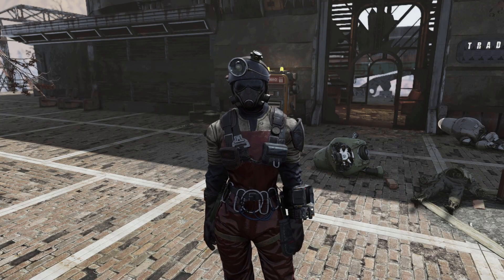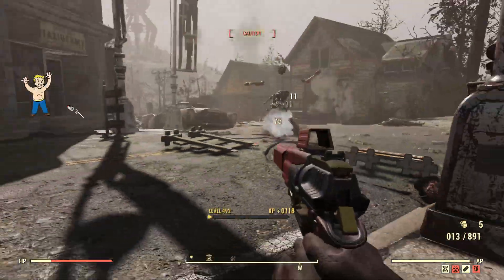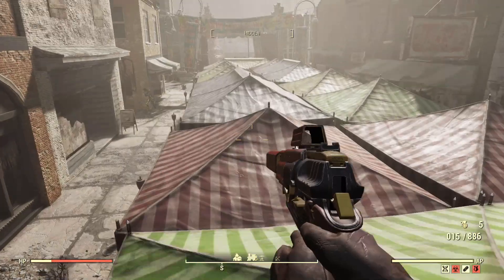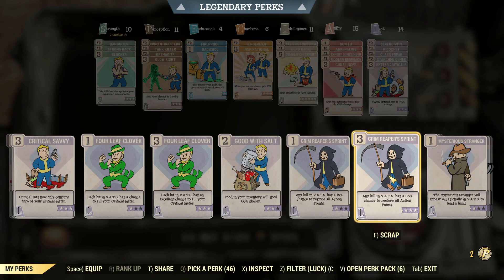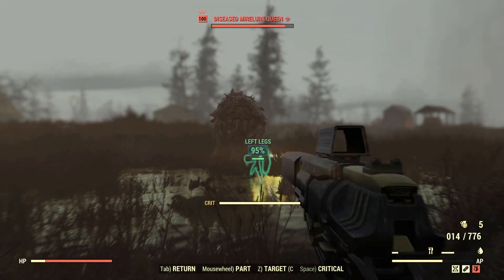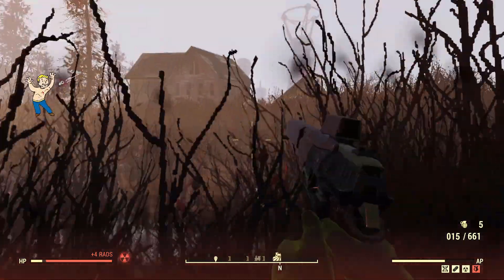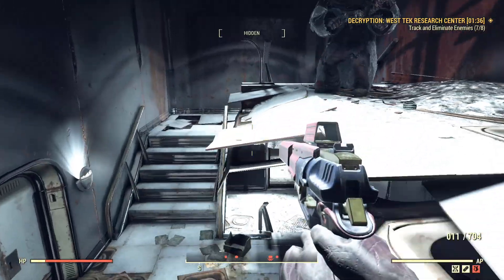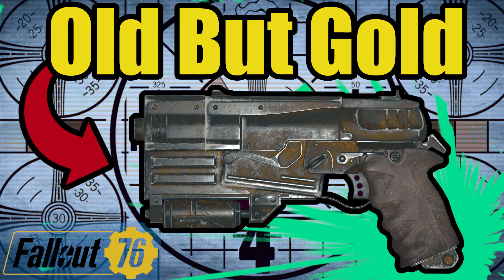Old But GOLD, Fallout 76, Weapon Spotlight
Were back in Fallout 76 testing on the Bloodied explosive faster reload 10mm Pistol